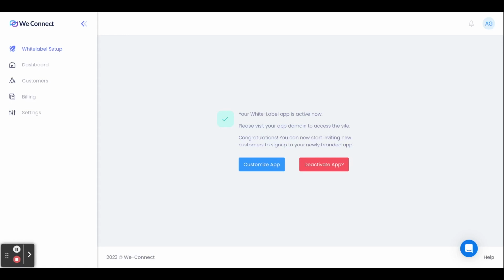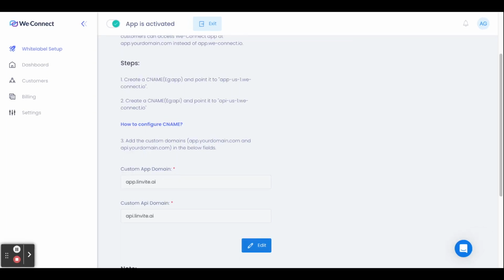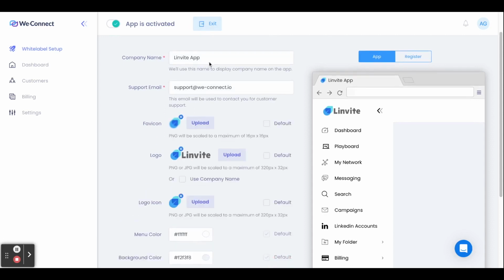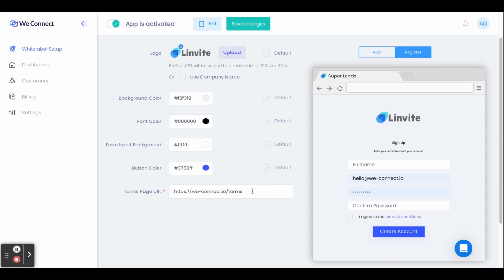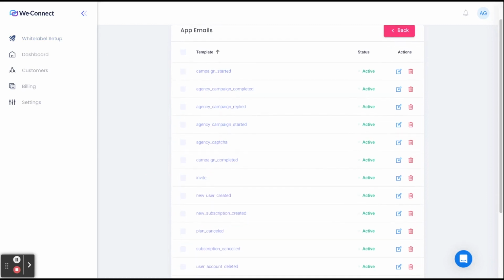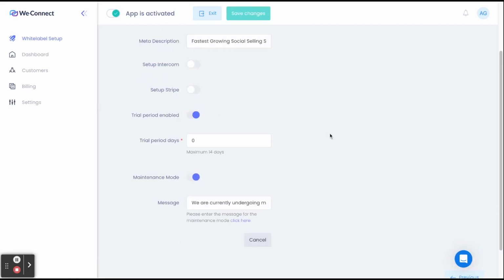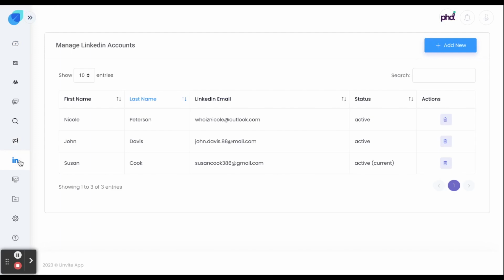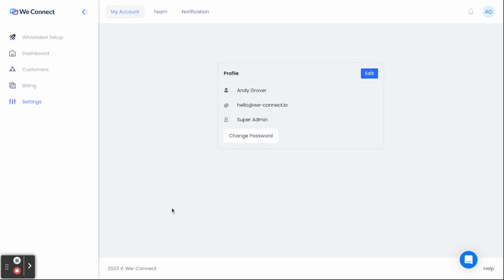We connect 9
Software explainer video